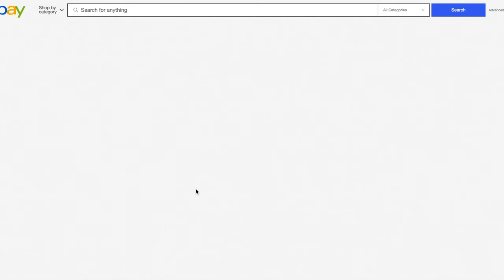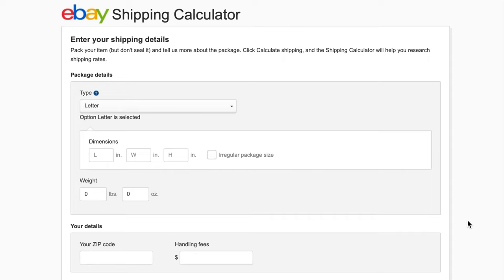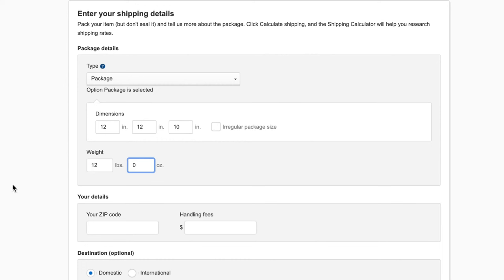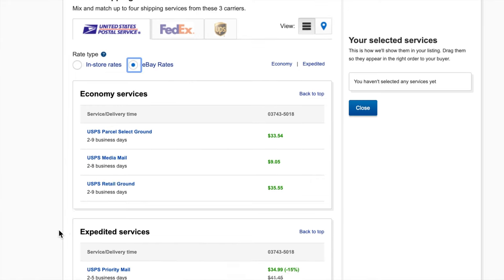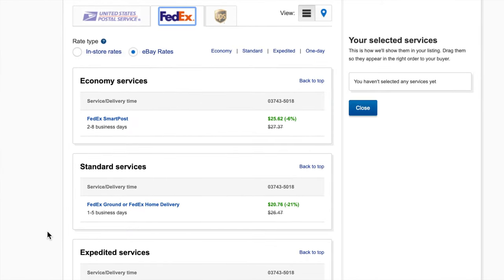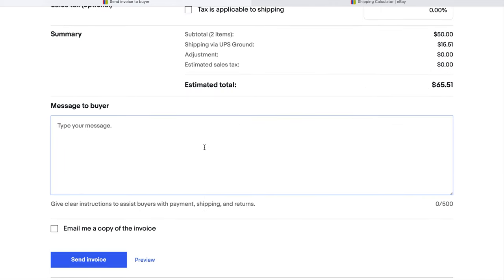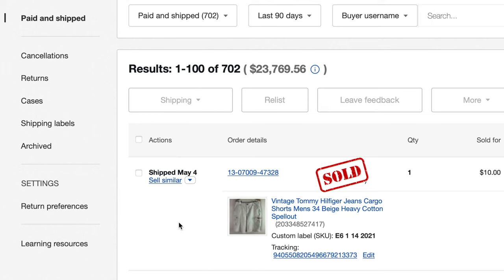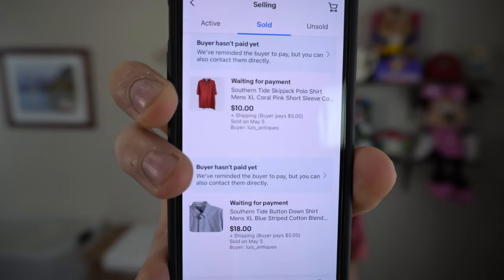Combine Shipping on Separate eBay Orders for 1 Customer- ITS EASY!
Often times buyers will reach out asking for a combined shipping discount if they purchase more than 1 item from your store. Since shipping multiple items to the same address is easier and cheaper, you can quickly and easily offer a shipping discount to accommodate their request. This video will show you how to do just that with step-by-step instructions.